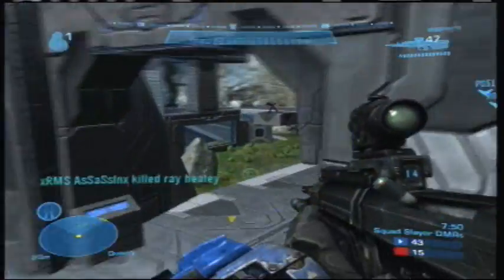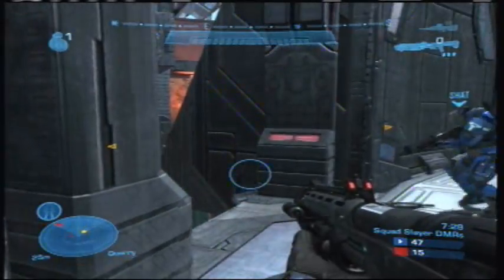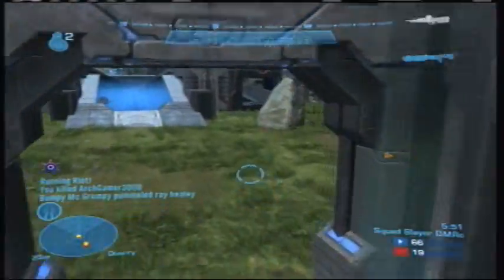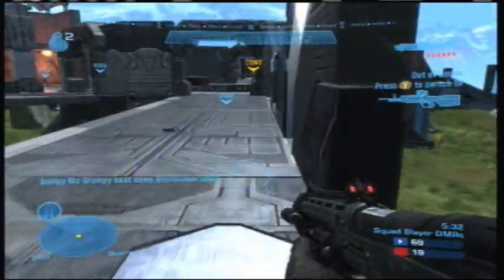Halo Reach Multiplayer Gameplay Commentary Asylum Perfection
This is my absolute last video as HaloReachTutor.  I'm going to continue to use this GT off and on, but when it expires in September 2011, I'm going to retire it.  No one else will ever play as HaloReachTutor, including myself.

Additionally, in the future, my channel will remain completely under my control, as it always has.  You will always be able to enjoy my videos as long and as often as you like.

I've already created two more GT's: HaloCETutor and Halo4Tutor.  I'll be using these GT's to bring you more videos on this channel when Combat Evolved Anniversary Edition is released later this year as well when Halo 4 is released next year.